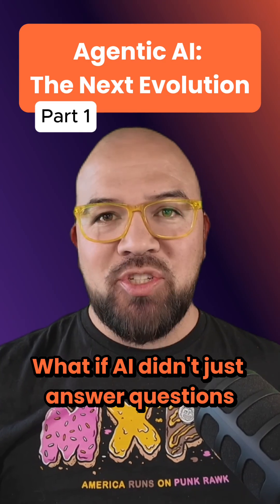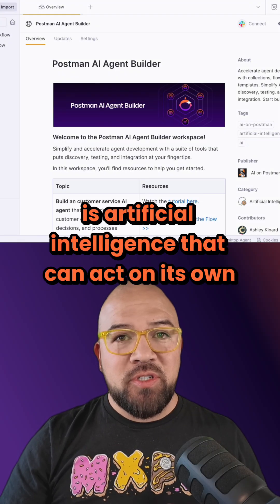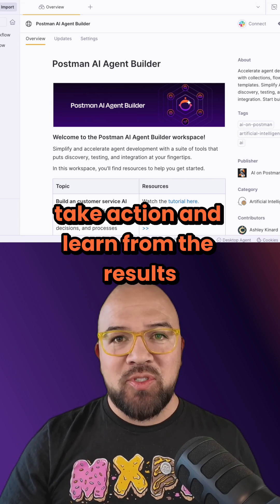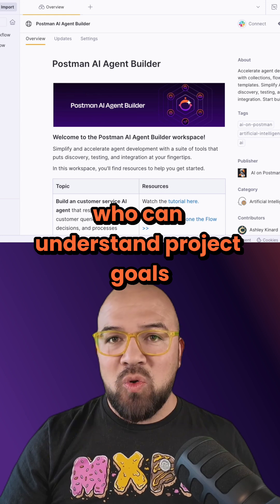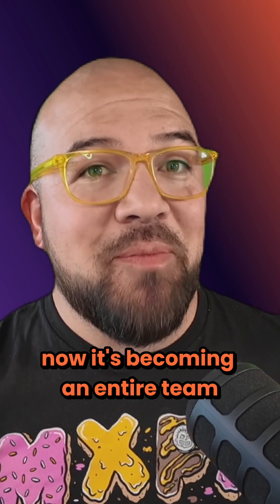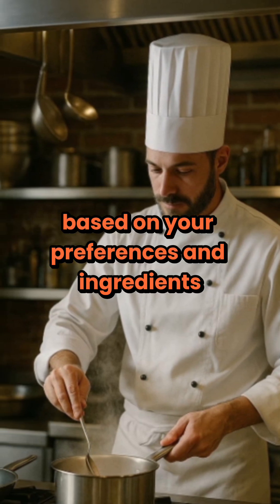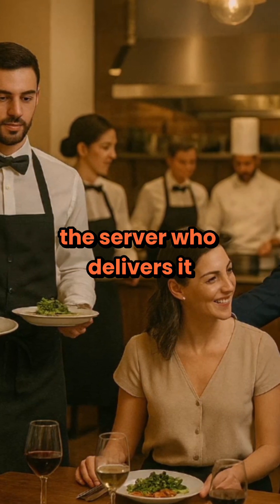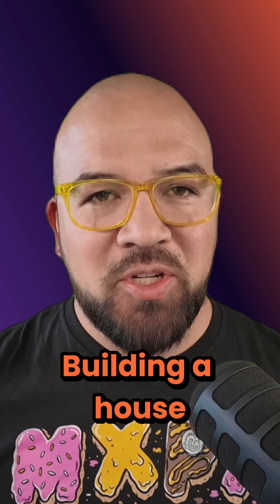Why Agentic AI Changes Everything for Developers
Agentic AI doesn’t just respond. It perceives, reasons, acts, and learns. It’s more than a tool, similar to a junior developer who works alongside you. Here's why that changes everything.